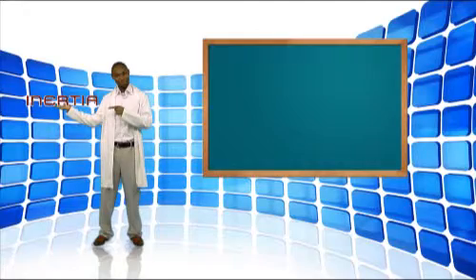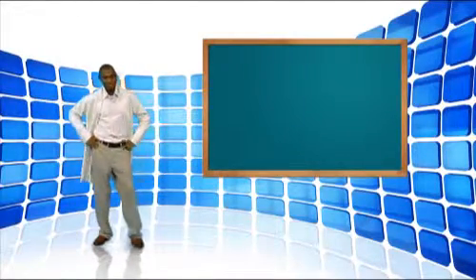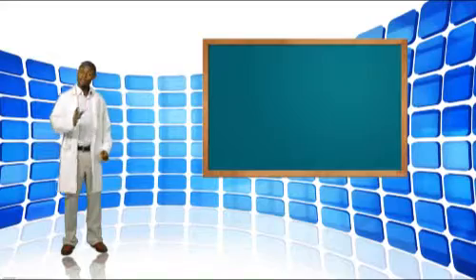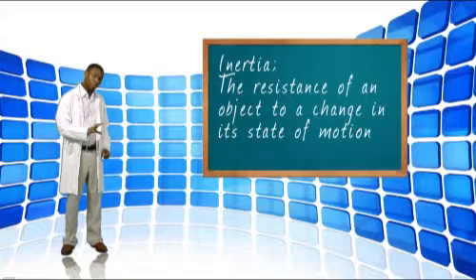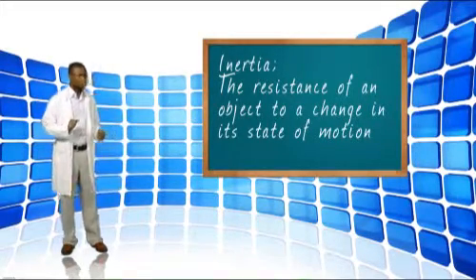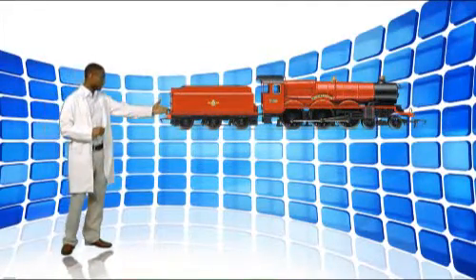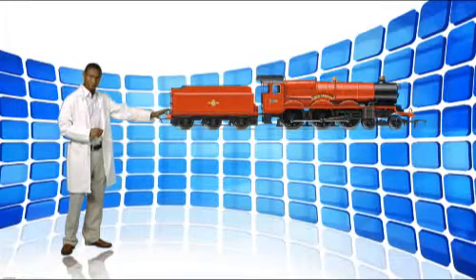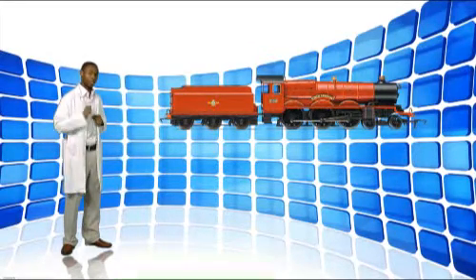Virtual Class.flv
An other short movie from Light Academy Boys Secondary Nairobi students which aims to teach some fundamentals of Physics in an interesting way. This was a project for e-biko 2010.It won bronze medal from the competition..